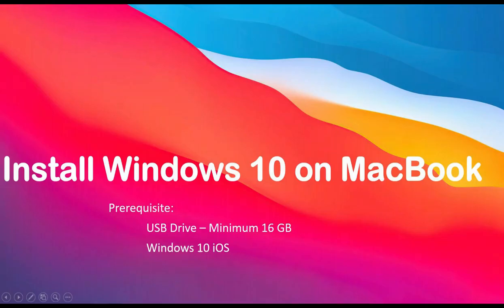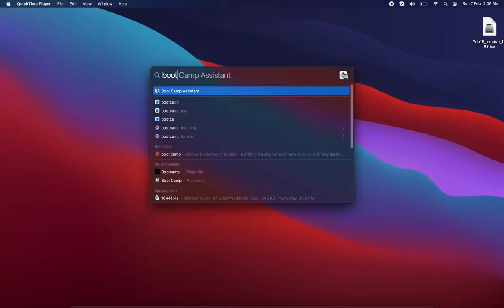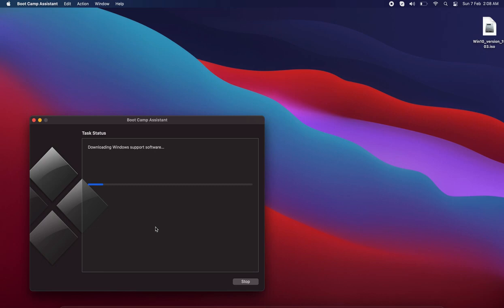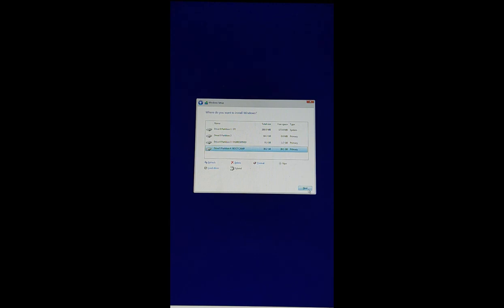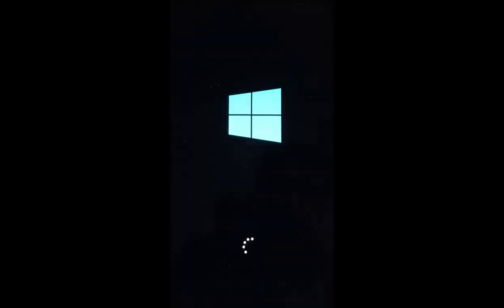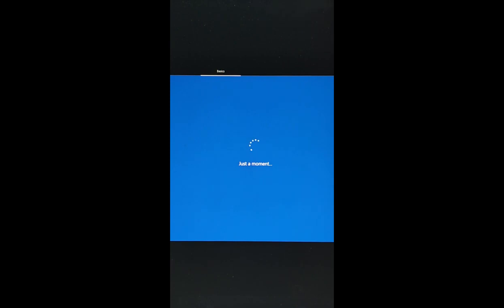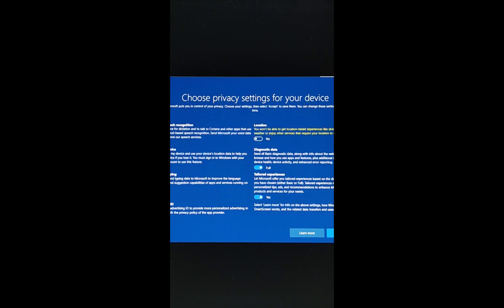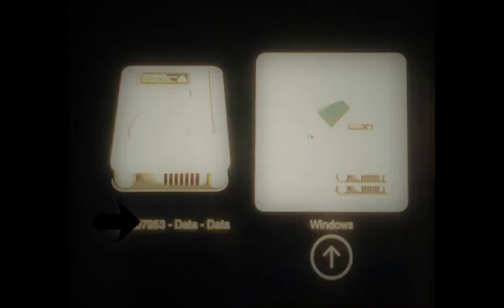Install Windows 10 on MacBook for FREE | Boot Camp Assistant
In this video, I'll show you how to install Windows 10 on a MacBook for free using Boot Camp Assistant. This method is fast, easy, and free, so you can upgrade your MacBook to Windows 10 without spending a penny!

Boot Camp Assistant is a amazing app that makes it easy to install Windows on your MacBook. This app is perfect for users who are looking for an easy and hassle-free way to upgrade their MacBook to Windows 10. This video will show you how to use Boot Camp Assistant to install Windows 10 on your MacBook in just minutes!

How to Install Windows 10 on MacBook for FREE
100% works
MacBook Dual Boot (2022)
Windows VM on MacBook
Boot Camp Assistant